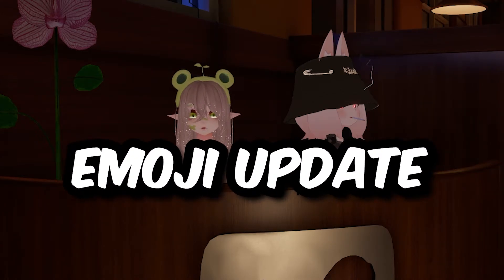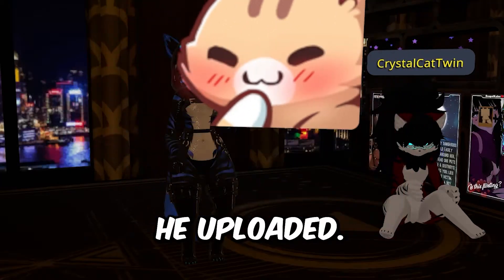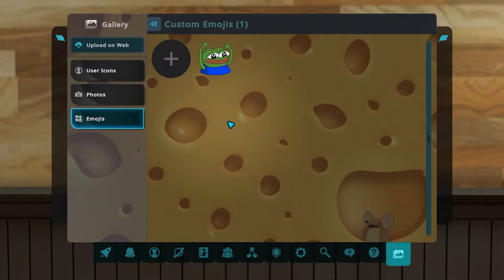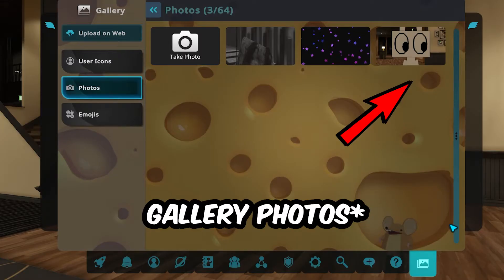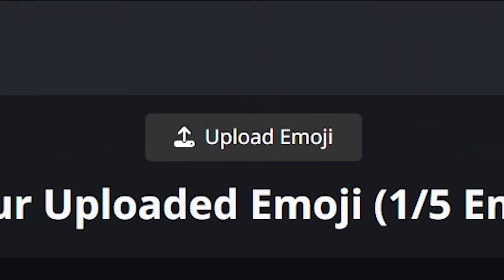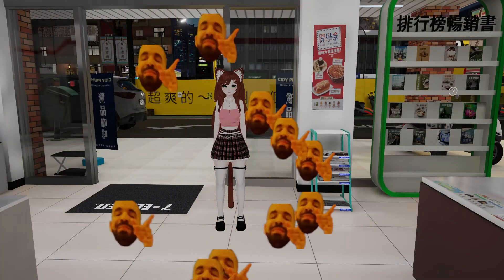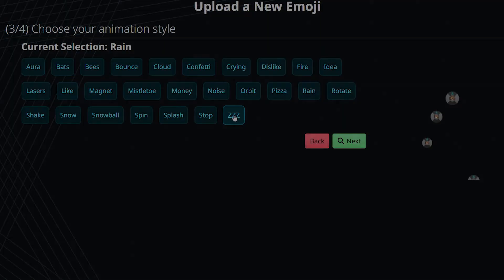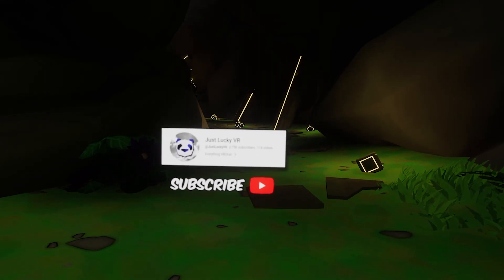How To Make Custom VRCHAT Emojis In Less Than 2 Minutes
The brand new vrchat emoji update is here! Not only is there now more emojis in game but players can now upload custom emojis of whatever they want! In this video I will teach you how to do just that without wasting any time!